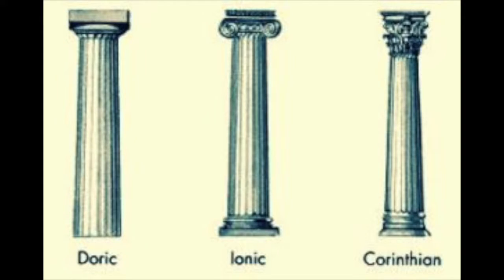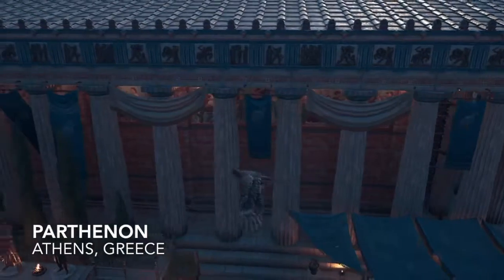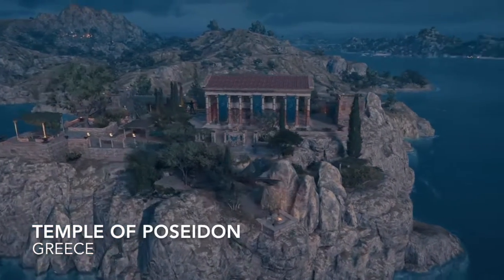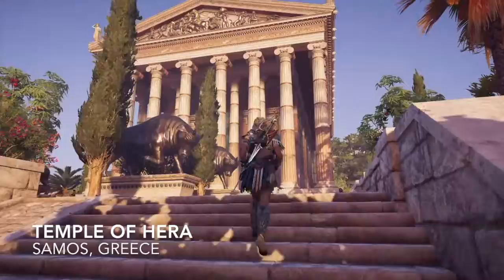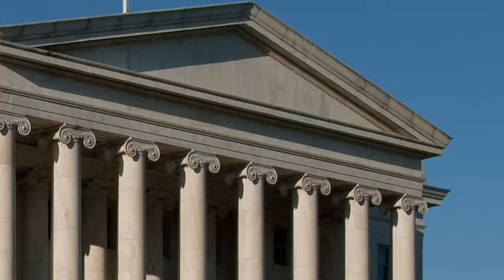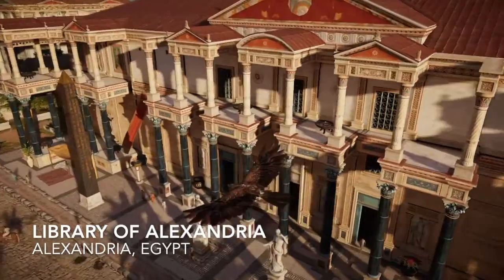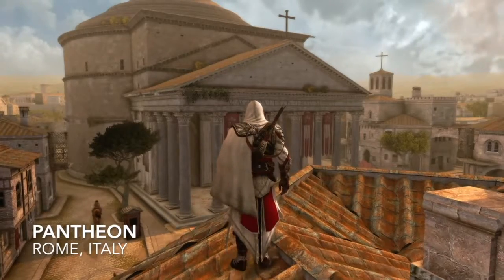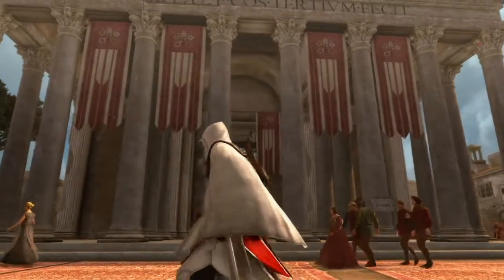Columns: Jacob Kuhn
Columns are pretty neat.